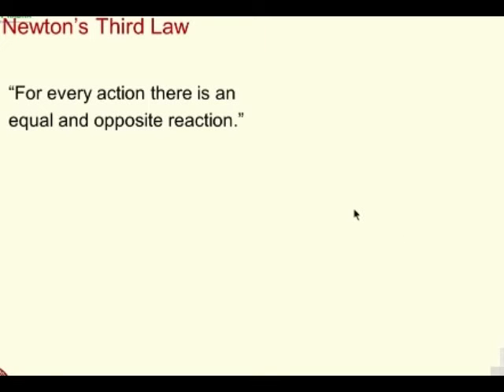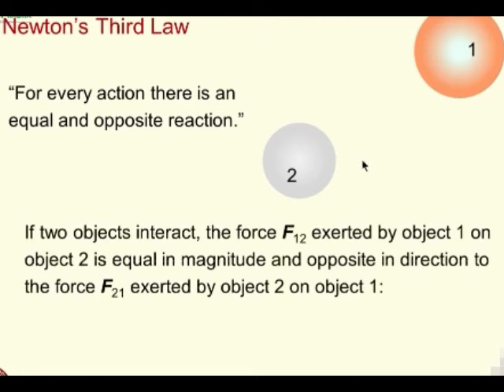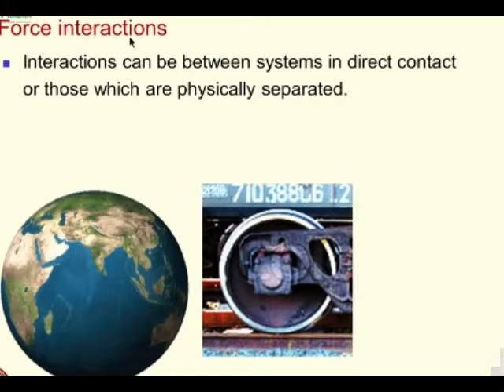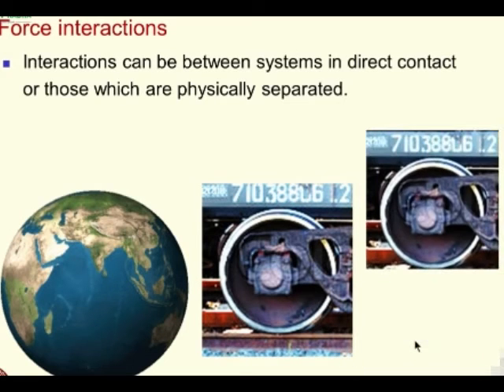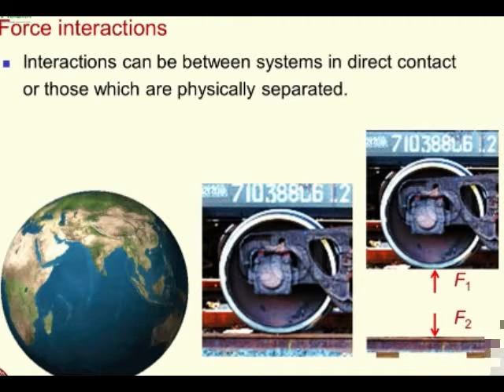EST100 Module 1 V02 Action Reaction